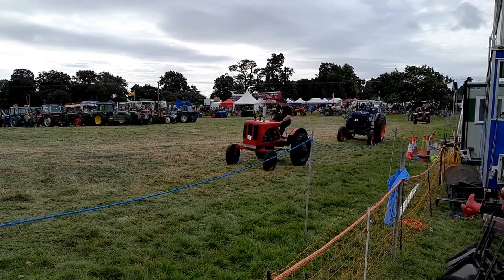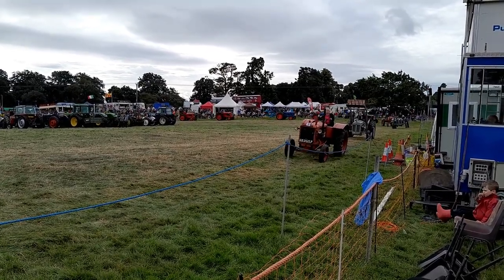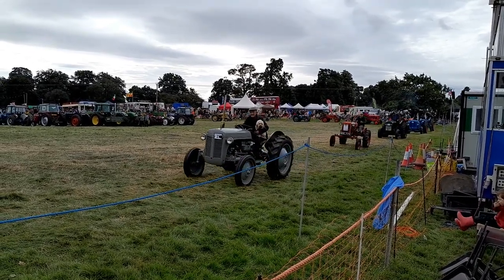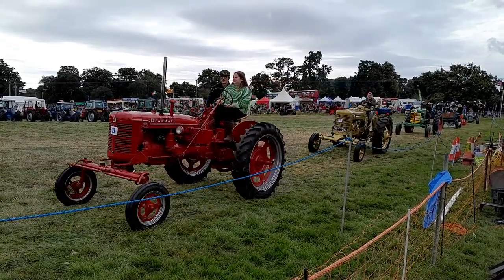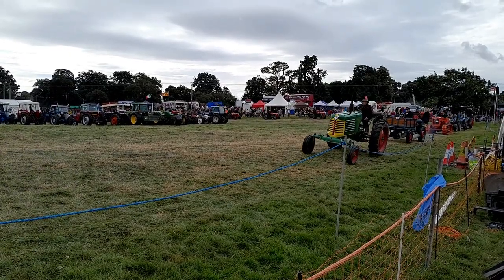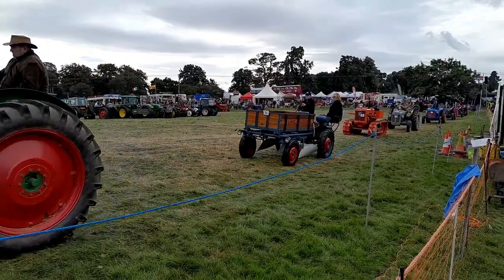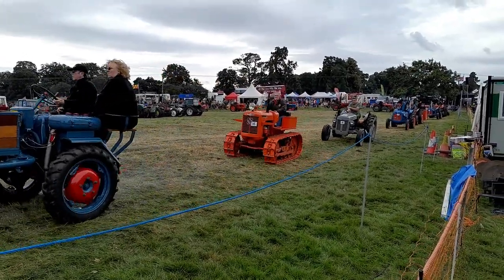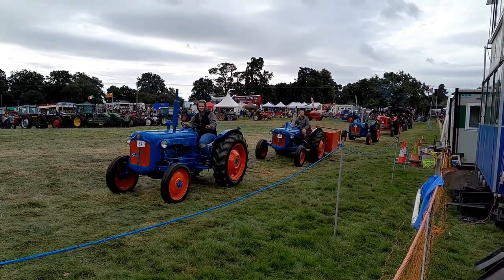Shrewsbury Steam Rally 2024.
The annual Shrewsbury Steam Rally is one of Shropshire’s biggest events of the year, organised by The County of Salop Steam Engine Society, that takes place at Onslow Park, Shrewsbury, over August Bank Holiday Sunday and Monday.
Over 1,200 exhibits
Steam-powered traction engines, lorries and cars
Historic military vehicles
Vintage/classic cars, commercial vehicles and buses
Classic motorbikes and bicycles
Vintage tractors (working and static)
Vintage fairground and organs
Prams and pushchairs
Stationary/Oil Engines
Miniature Steam Engines
Vintage Tractor Pulling
Working Horses

Part 1: Tractors at Shrewsbury Steam Rally 2024.